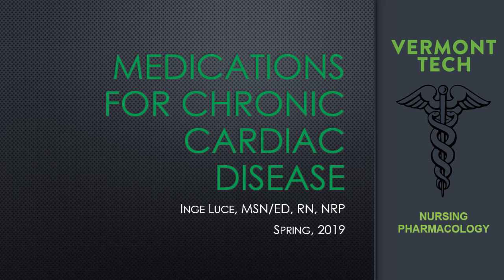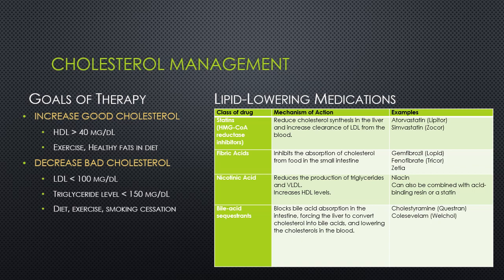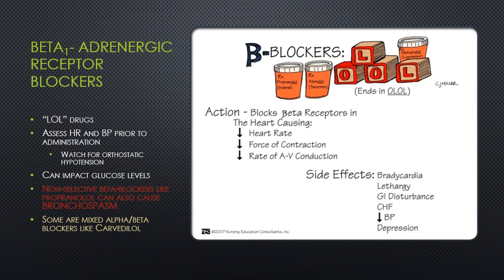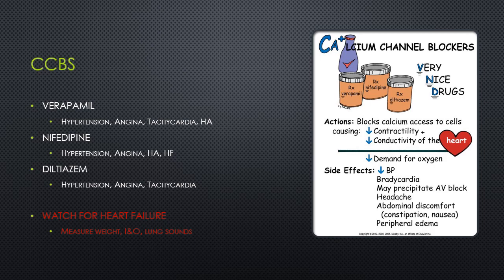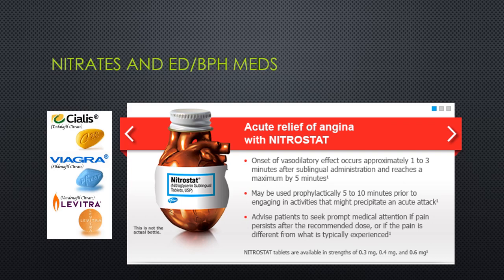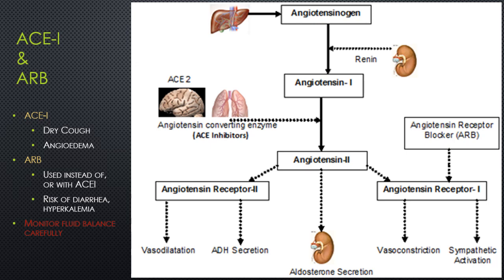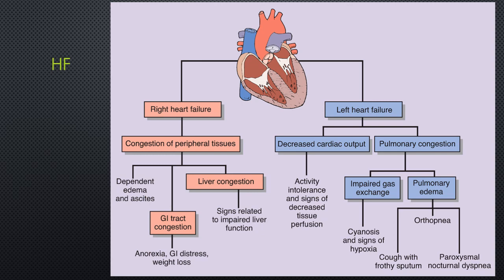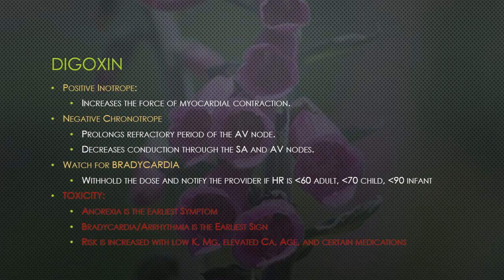Cardiac Pharmacology part 1 2019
Vermont Tech Fall RN
NUR 2011
Cardiology medications